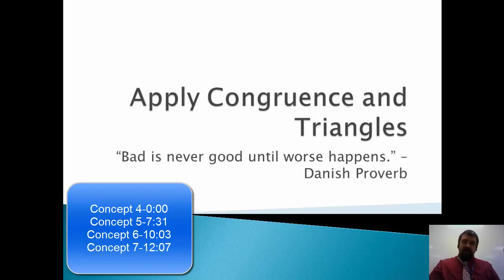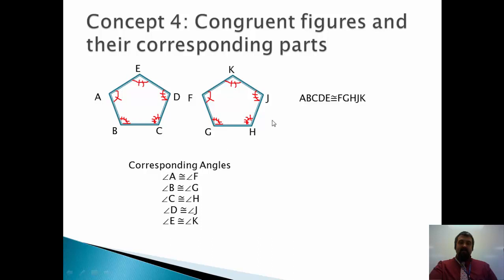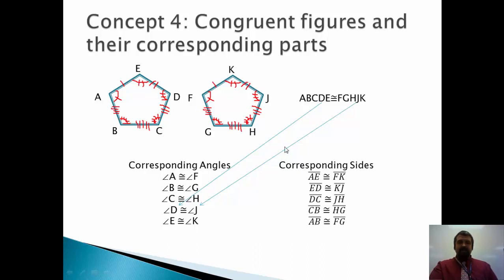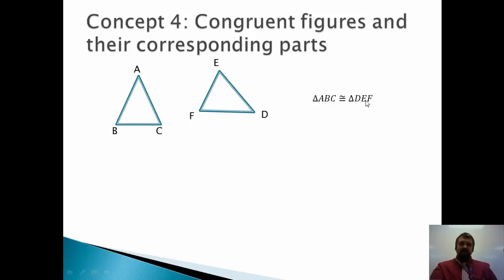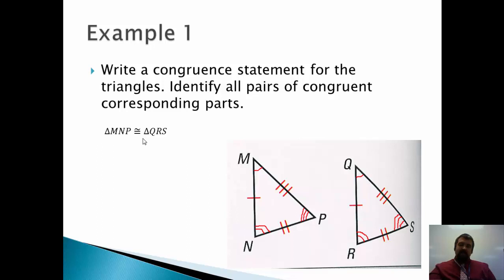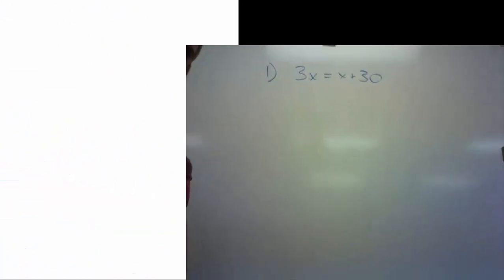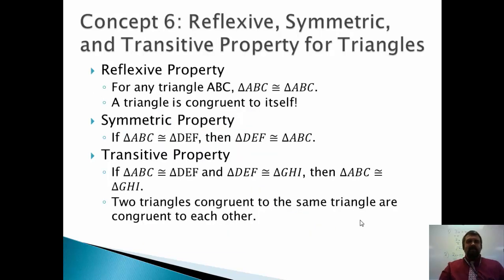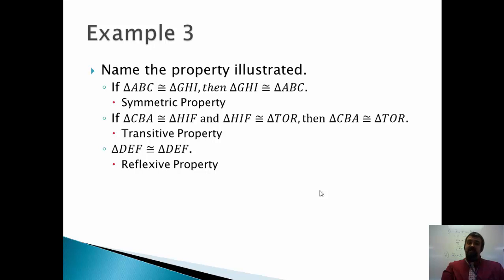4.2 Apply Congruence and Triangles part 1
Concepts 4-6 are covered in this video.